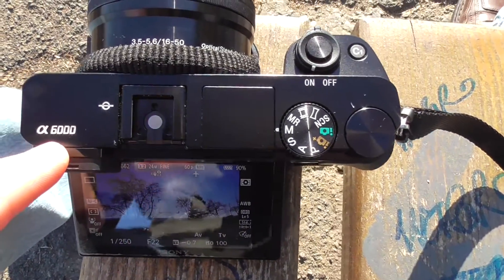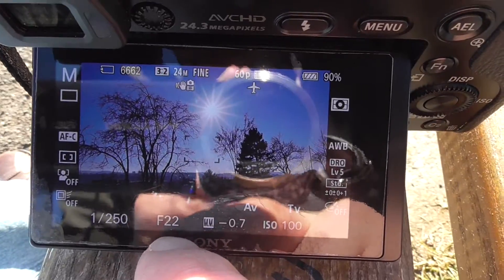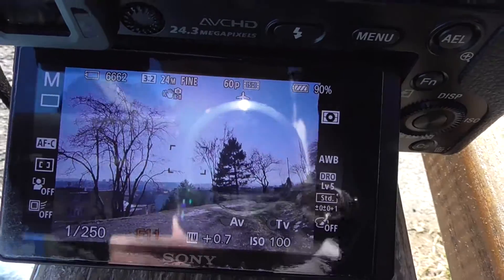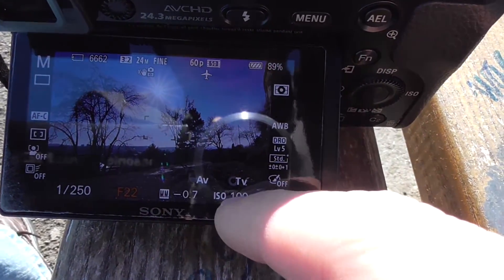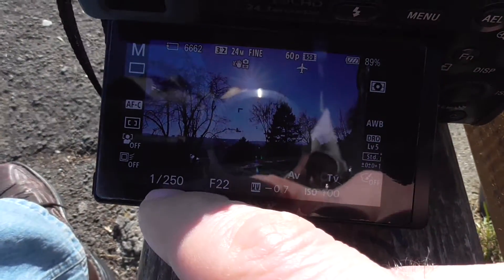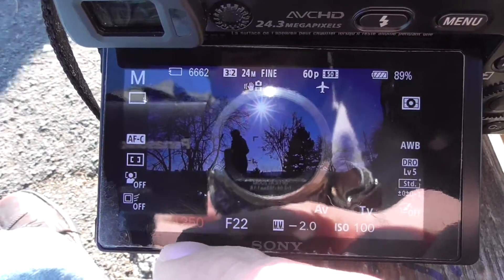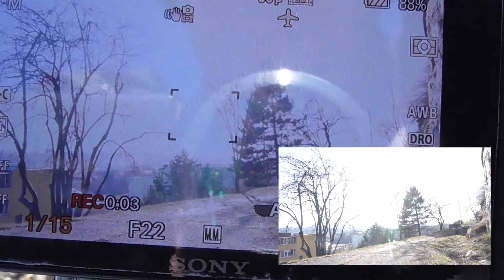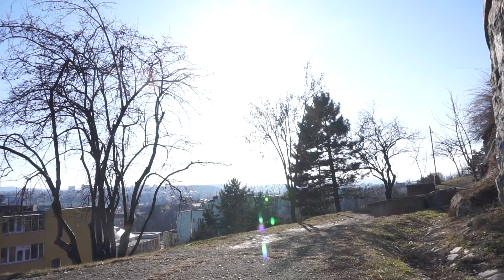A6000: How to make the Sun look like a Star (Starburst effect, Fraunhofer diffraction)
High F-stop numbers (closed diaphragm) will cause the Star shape